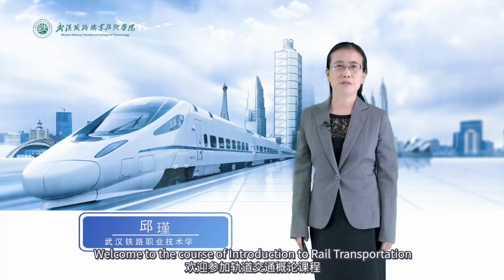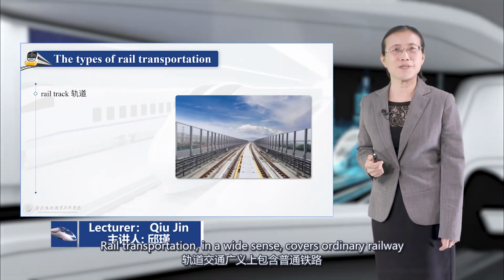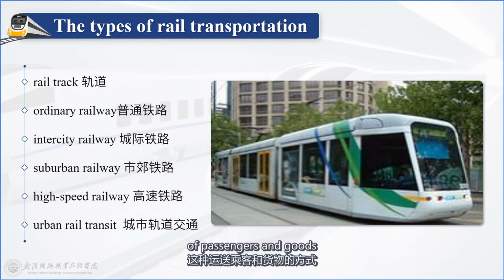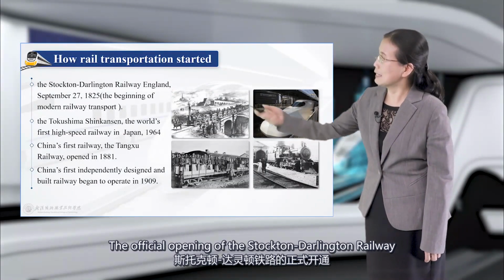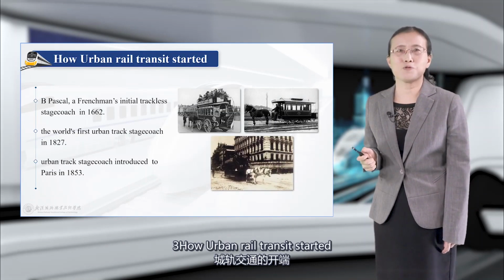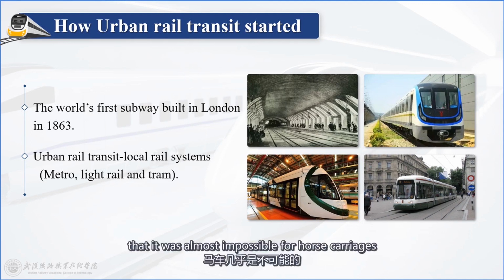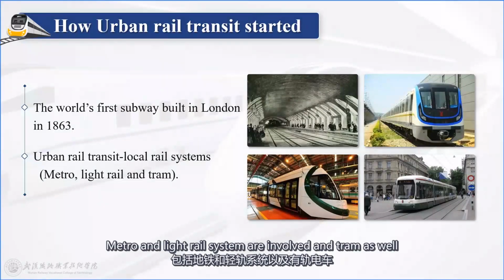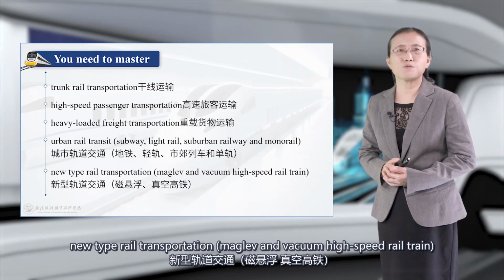1 2轨道上的交通Rail transportation